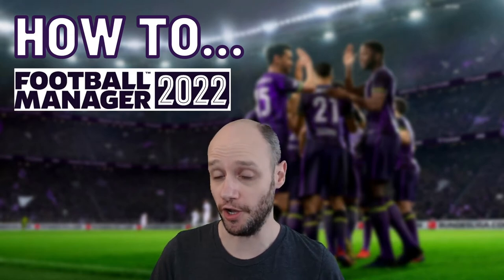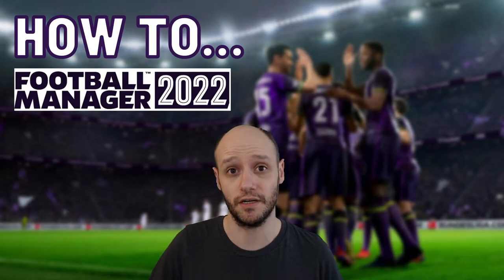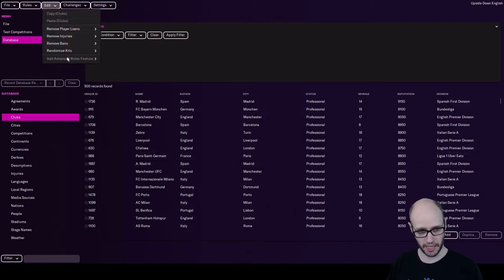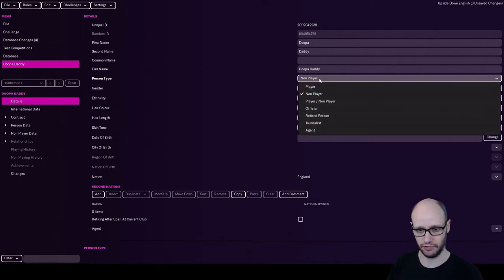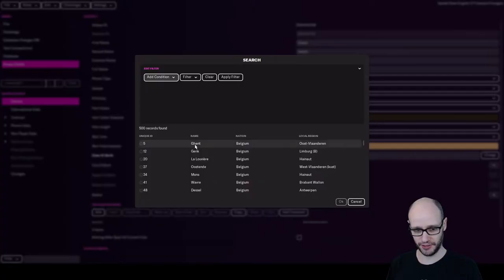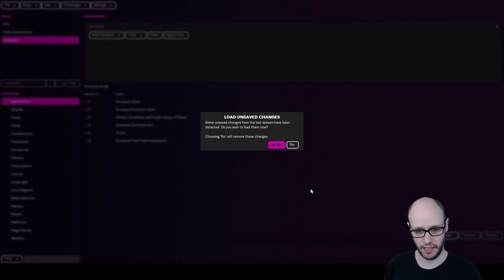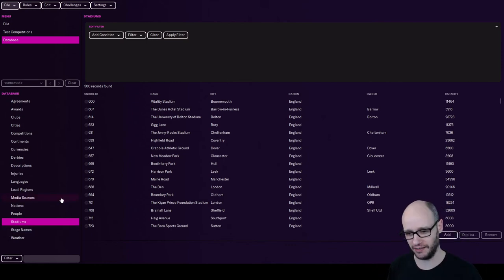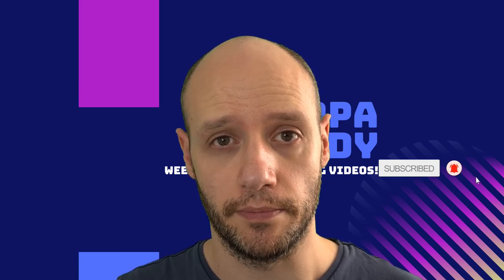PRE-GAME EDITOR FM22 | How To Football Manager 2022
In episode 5 of our how to football manager 22 series. We go through a quick introduction on the editor functions and add myself into the game as a non-player.

Video Content:
00:00 - Intro
00:42 - The Database
01:16 - Clubs & Challenges
01:40 - Adding a Player/Non-Player
03:37 - Derbies, Currency & Stadiums
04:33 - Outro